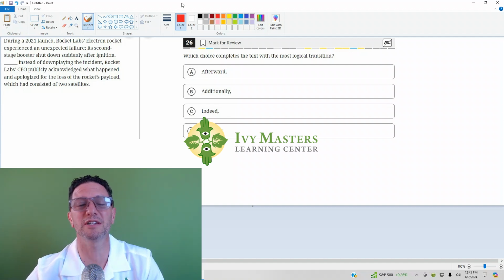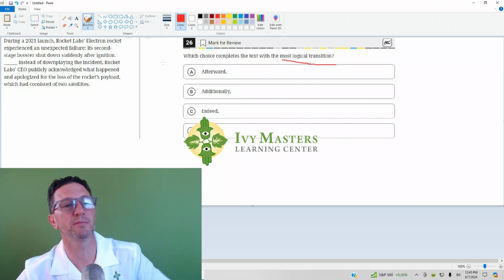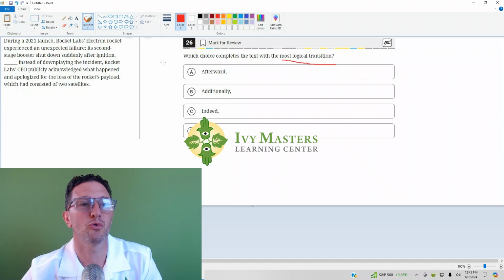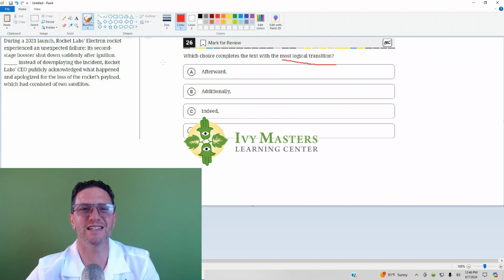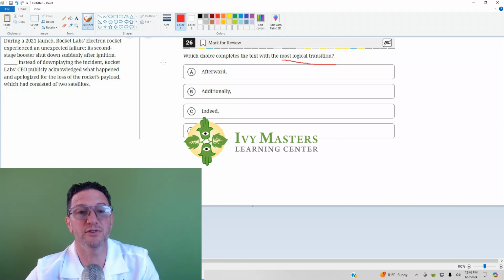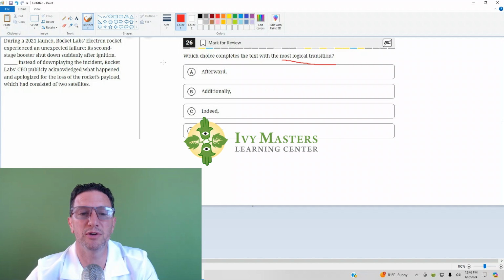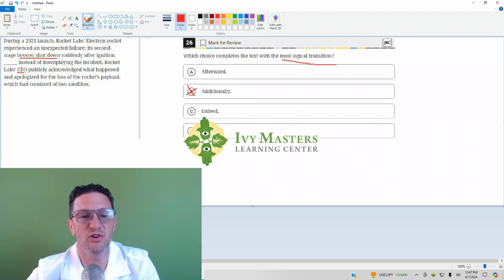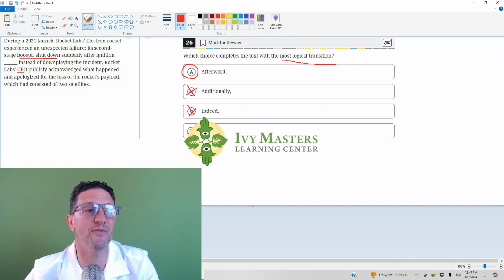Digital SAT practice test 2, reading and writing, easier module 2A, number 26 || Ivy Masters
Would you have responded to public humiliation with such courage and integrity?

transitions/conjunctions, determine whether what comes before and after the blank shows similarity or difference, tips and tricks, strategy, Blue book app, digital SAT, Bluebook app, New SAT

During a 2021 launch, Rocket Labs' Electron rocket experienced an unexpected failure: its second-stage booster shut down suddenly after ignition. ________ instead of downplaying the incident, Rocket Labs' CEO publicly acknowledged what happened and apologized for the loss of the rocket's payload, which consisted of two satellites.

(A) Afterward,
(B) Additionally,
(D) Similarly,

Struggling with SAT Reading and Writing? Watch this video for the easiest practice test question from module 2A, number 26. Join Ivy Masters as we break down the solution step by step to help you ace the SAT and secure your spot in the Ivy League Class of 2024!